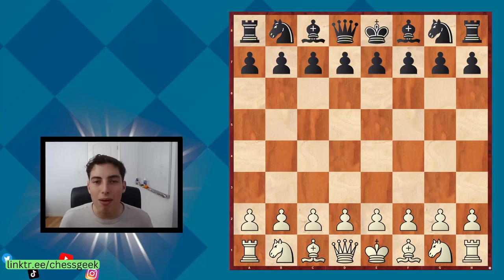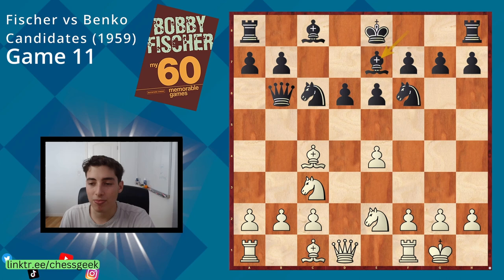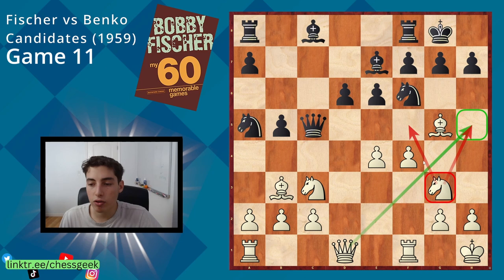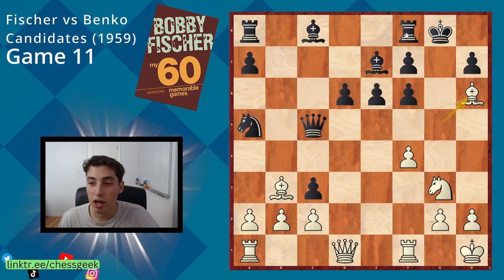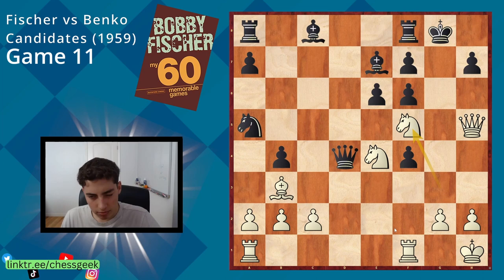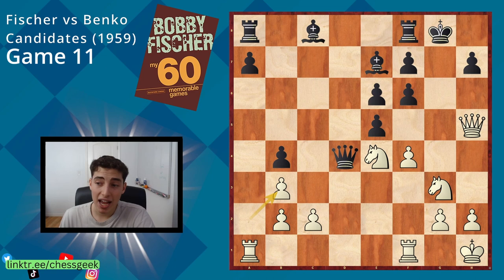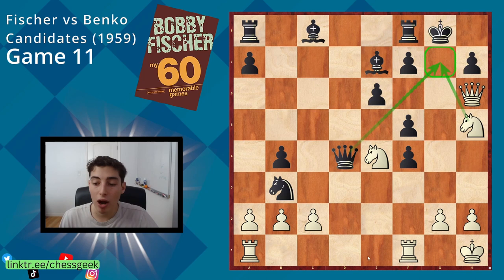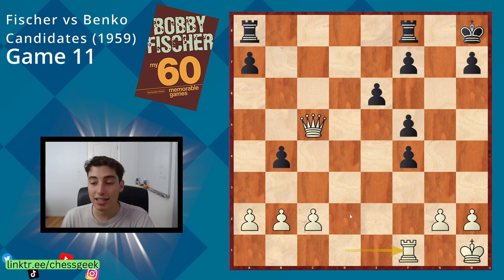CRUSHED in 27 Moves! Fischer vs Benko (My 60 Memorable Games #11)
My 60 Memorable Games by Bobby Fischer is an absolute classic chess book, and one which we will cover in great depth. My 60 Memorable Games combines aspects from all previous masterclasses you can find at chessgeek.org. Each game looks at tactics, positional ideas, endgames, and much more in My 60 Memorable Games. I am thrilled to be embarking on this journey to tackle My 60 Memorable games, a must read for all serious chess players.

More about Bobby Fischer's "My 60 Memorable Games", as found on wiki:
My 60 Memorable Games is a chess book by Bobby Fischer, first published in 1969. It is a collection of his games dating from the 1957 New Jersey Open to the 1967 Sousse Interzonal. Unlike many players' anthologies, which are often titled My Best Games and include only wins or draws, My 60 Memorable Games includes nine draws and three losses. It has been described as a "classic of objective and painstaking analysis"[1] and is regarded as one of the great pieces of chess literature.[2] The book was originally published in descriptive notation. An algebraic notation version in 1995 caused some controversy in the chess world because of the many other changes made to the text, with Fischer himself denouncing the edition. In 2008 a reissue of Fischer's original text was published, the only changes being the updating to algebraic notation and the correcting of typographical errors, notation mistakes, and the erroneous last few moves of game 17.

00:00 - Introduction
00:34 - Game #11: Fischer vs Benko (1959)
02:42 - Key Moment #1: Do you move the knight?
05:16 - Key Moment #2: Stunning Tactic
06:19 - Key Moment #3: What does white play?
07:47 - Key Moment #4: How to keep the attack?